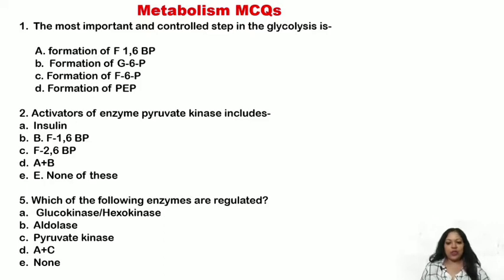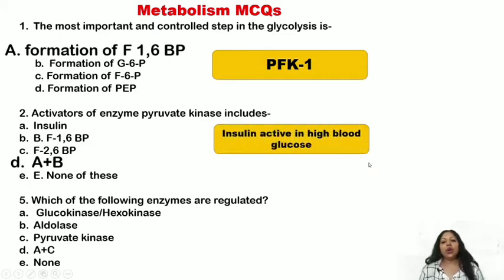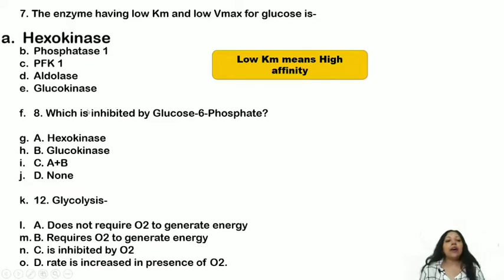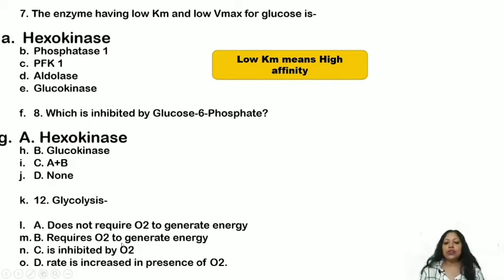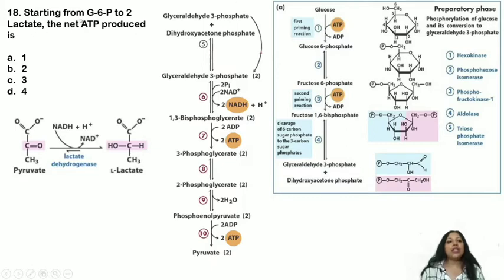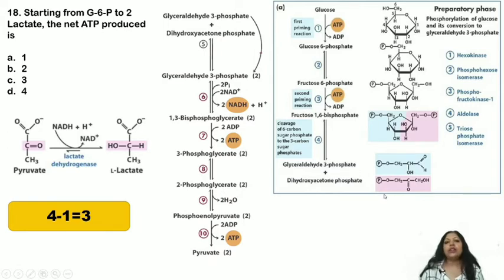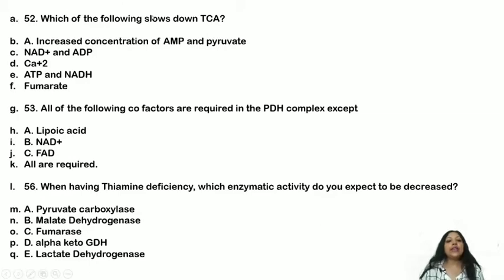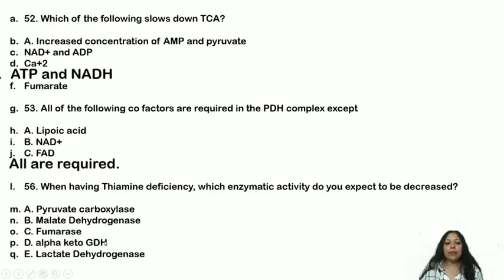Metabolism mcqs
This video explains in detail about few mcqs of carbohydrate metabolism.
This initiative is a novel one, a complete learning center for all the aspirants who want to crack CSIR-NET/GATE or any competition related to Biotechnology/Life Sciences
"Images": Google